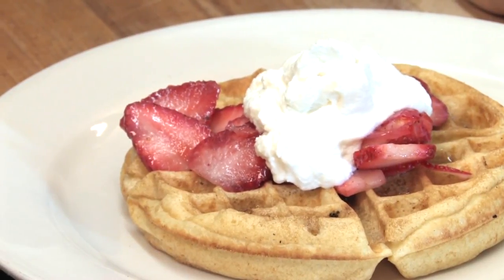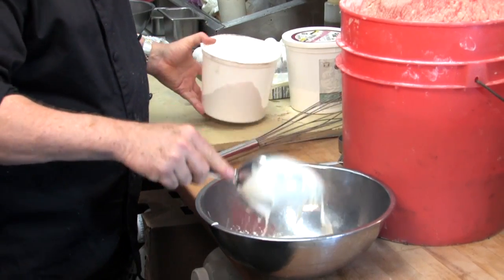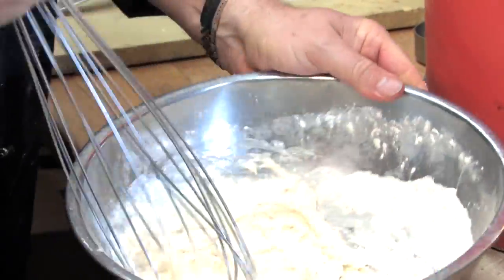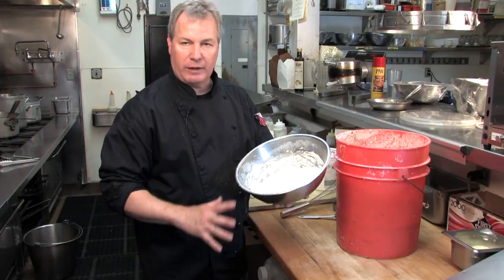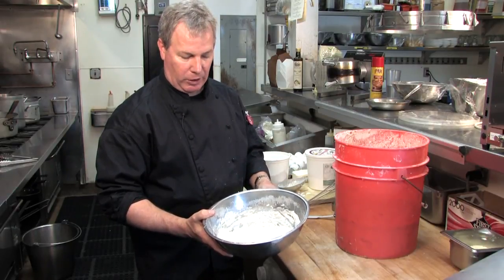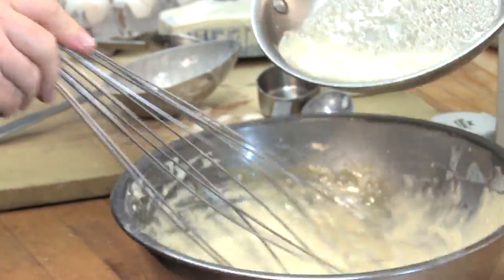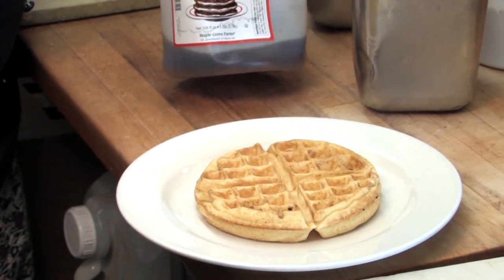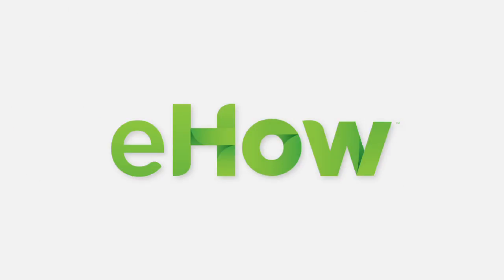Sourdough Waffle Recipe : A Variety of Flavors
There are few better ways to start your day than with some nice sourdough waffles. Get a sourdough waffle recipe with help from a graduate of the Culinary Institute of America in this free video clip.

Expert: Alan Carlson
Bio: Alan Carlson is a graduate of the Culinary Institute of America, Hyde Park.

Series Description: One of the best parts about cooking your own meals is the chance to bring a variety of different flavors into your life. Learn how to cook with a variety of flavors with help from a graduate of the Culinary Institute of America in this free video series.